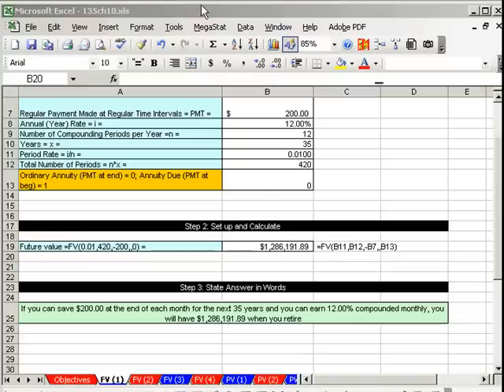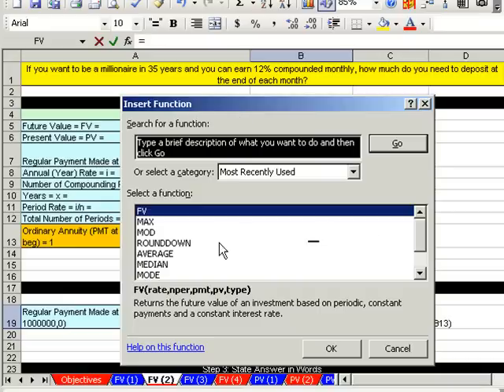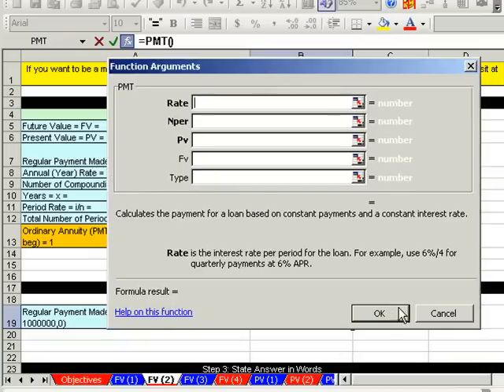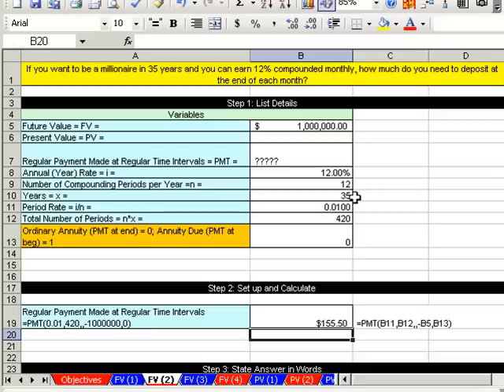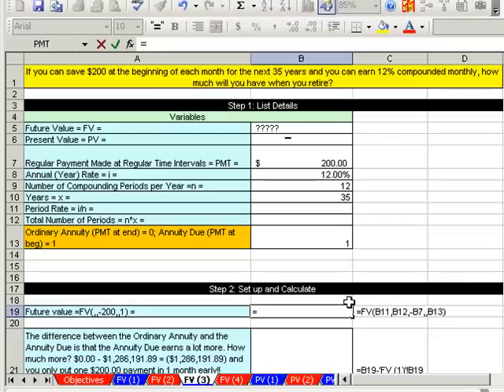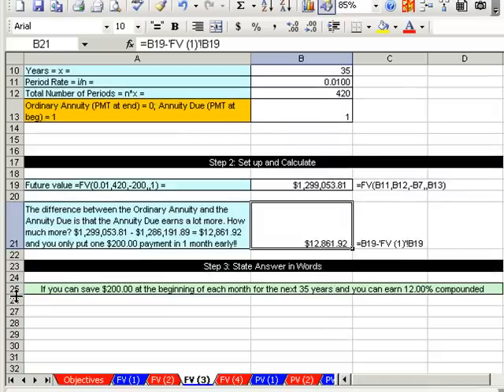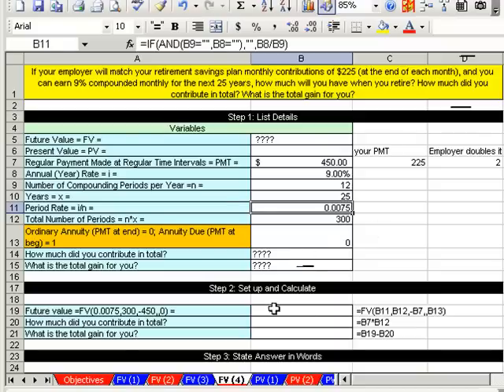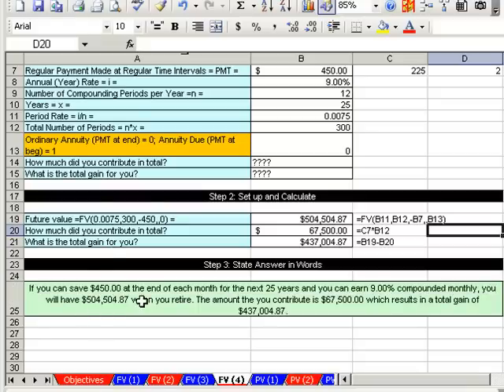Excel Busn Math 60: Future Value Annuities FV & PMT function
See how to use the Excel functions FV and PMT to make a future value calculation for an annuity.

This is a Highline Community College Business Math Class, Busn 135, taught by Mike Gel excelisfun Girvin